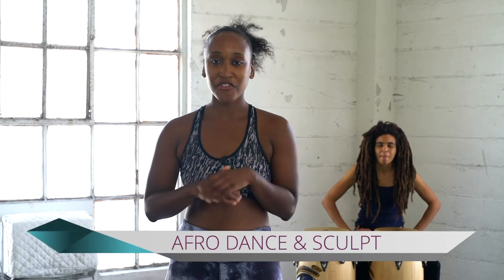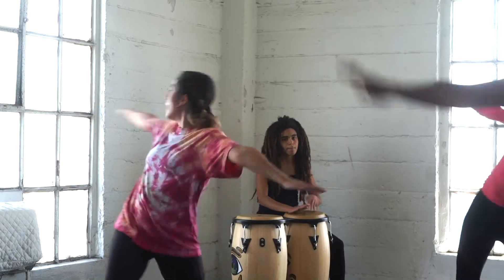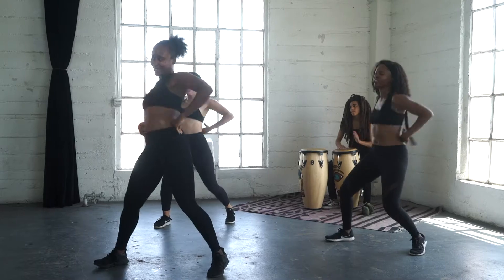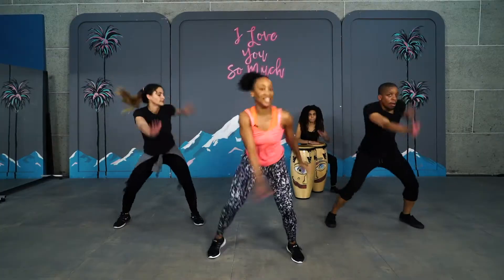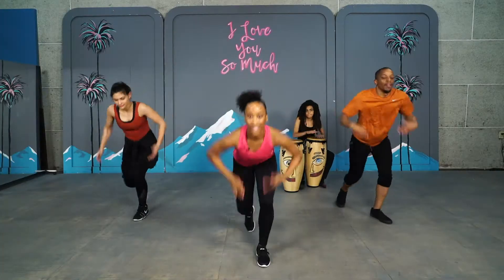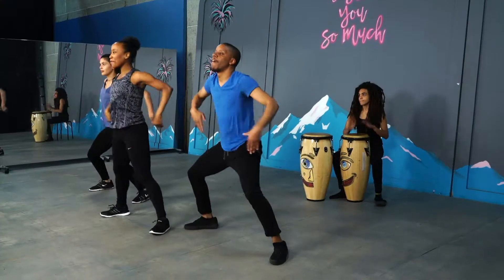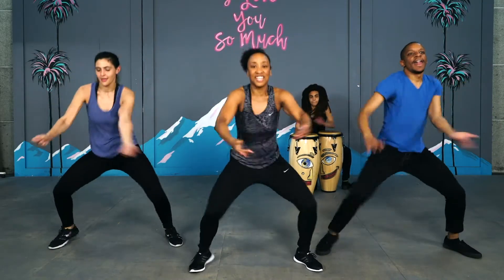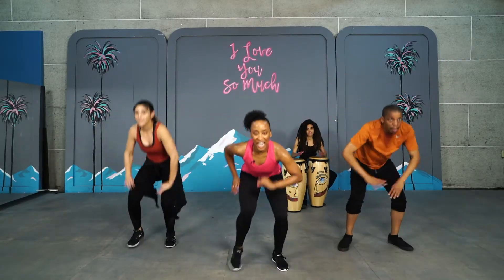What Is Afro Dance And Sculpt?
This dance workout uses Afro dance techniques to engage all the muscles and help improve flexibility and strength. We even have a live drummer on set for even better vibes!

Afro Dance And Sculpt is just one of the dance workouts made available for you from Hip Shake Fitness! Your on demand dance workout studio. We are proud to be an inclusive dance community that welcomes people from all ages and all abilities.